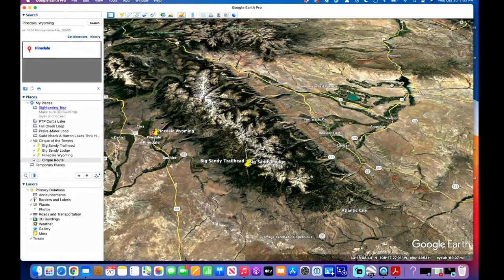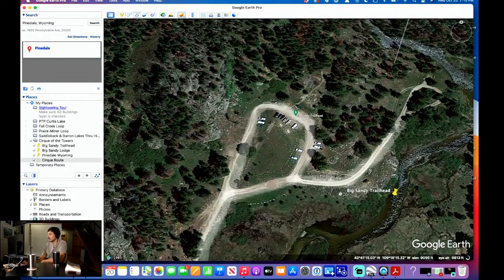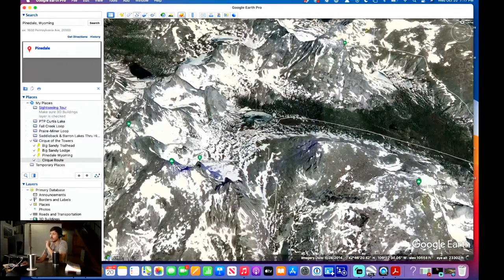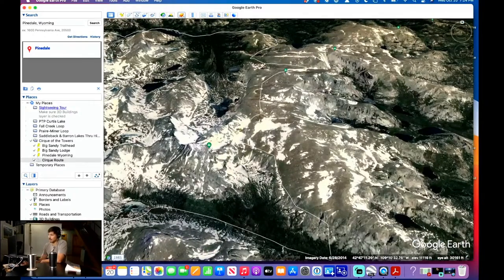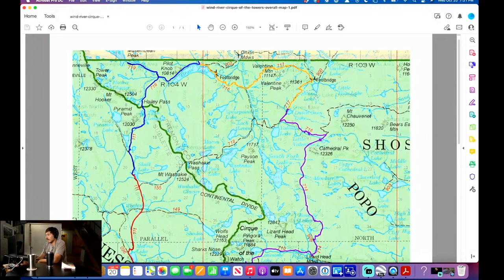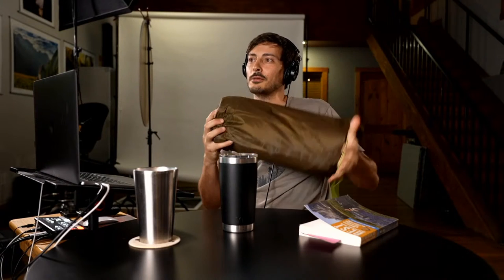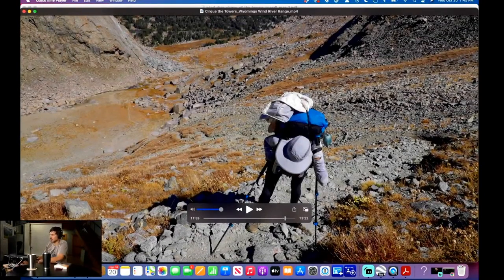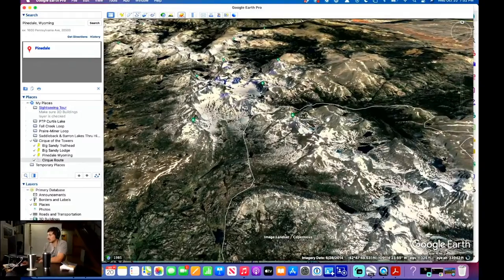🔴 How 2 Hike | CIRQUE of the TOWERS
The Cirque of the Towers is a highly customizable backpacking loop in Wyoming's Wind River Range. In September my Mom and I completed a 5 day, 45 mile loop through the Popo Agie and Bridger Wildnerness. In this livestream I'll be using google earth in conjunction with the recent video to give you more in depth info on how to plan your own Cirque adventure.

🎒 MY BACKPACKING LOAD OUT FOR THIS TRIP
Osprey Atmos AG 65 Backpack
Nemo Dagger Ultralight Tent
REI Magma 15 Sleeping Bag
Sea to Summit Sleeping Bag Liner
Insulated Static V Sleeping Pad
Outdoor Vitals Stretch Pillow
Jetboil Stove
Helinox Chair Zero Ultralight
Platypus Gravity Water Filter
Anker Power Bank
Mystery Ranch Bear Spray Holster
Counter Assault Bear Spray
Ultralight Med Kit
Poop Shovel

👕 CLOTHING
HOKA Speedgoat 4 Shoes
REI Sahra Convertible Pants
REI Sahara T Shirt
Trailsmith Woolen Pullover
Ozero Gloves
REI Moreno Wool Socks

🚶🐕 MOMS PACK LIST
From ZPacks:
  Duplex free standing flex kit
  Flat Ground Sheet- duplex
  Water bottle sleeve
  Aqua Clip
  Multi Pack
  V-top strap
  Pack Cover
  Bear Bagging Kit
Carbon Fiber Trekking Poles

From REI
Therm-a-Rest NeoAir XLite Sleeping Pad
Altra Lone Peak Hiker Hiking Boots
Injinji trail Mini Crew Socks- midweight
Seirus All-weather gloves
Outdoor Research ActiveIce Chroma Full Sun Gloves
Mountain Hardware Crater Lake Hoodie
KUHL Transcendr Leggings
CRKT minimalist bowie knife- fixed blade
MSR Fusion Ceramic 2 pot set
GSI Outdoors Essential Spoon

Amazon
Exofficio Give-n-Go Sport Mesh Underwear
GSI Outdoors Infinity Backpacker Mug
Primula Brew Buddy Portable Pour Over, Reusable Fine Mesh Filter
Culo Clean Bidet
Kula Cloth to wipe

Jon’s IG
📺 COMMERCIAL WORK
✍ IF YOU PREFER THE WRITTEN WORD I HAVE A BLOG